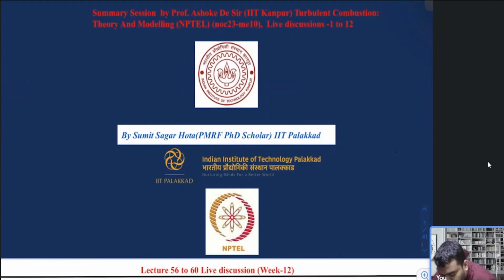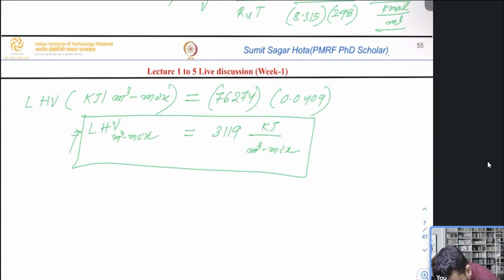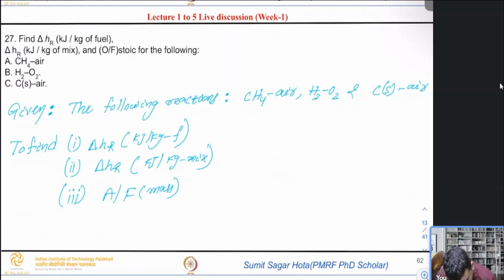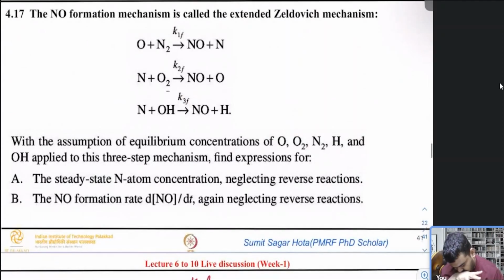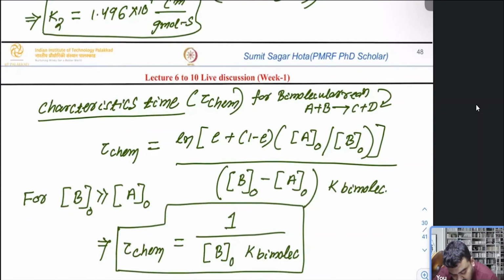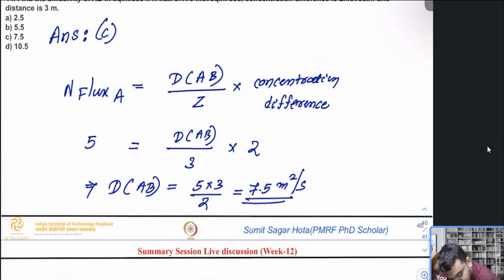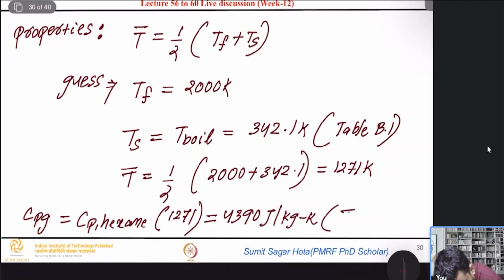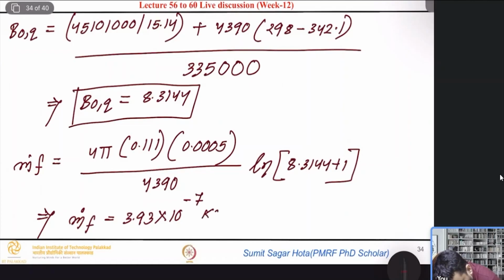Summary Session Turbulent Combustion: Theory And Modelling Problem-Solving Sessions for NPTEL